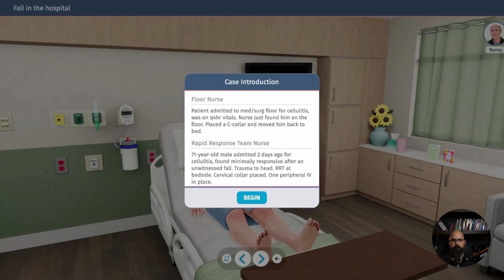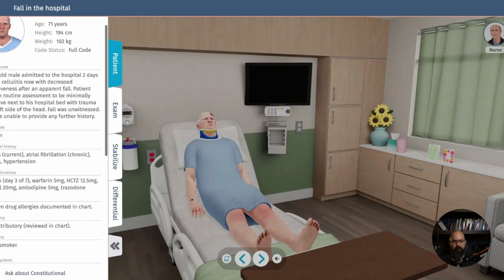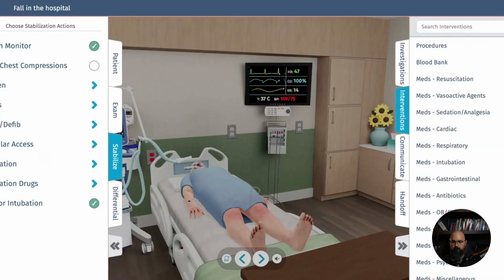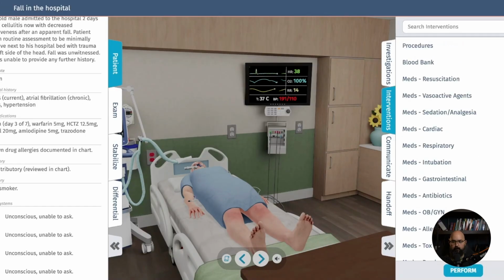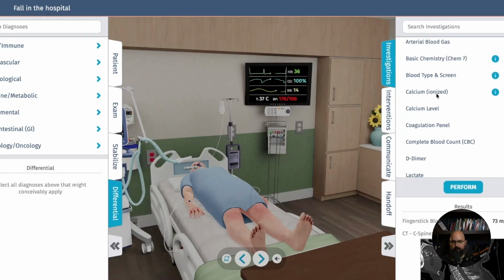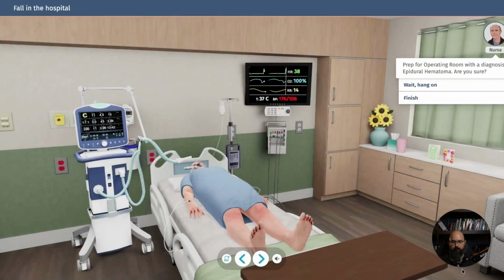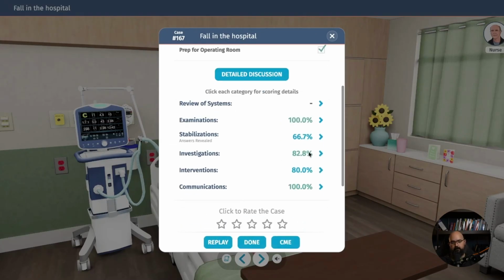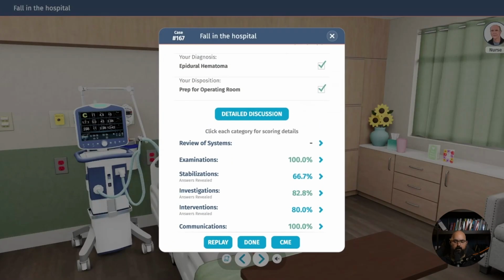Rapid Response Series: Inpatient Fall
Welcome back to the Case Study Rapid Response Series. Today we're going to run through a scenario for an unwitnessed fall in a patient on blood thinners.

Thanks for tuning in and supporting the channel!